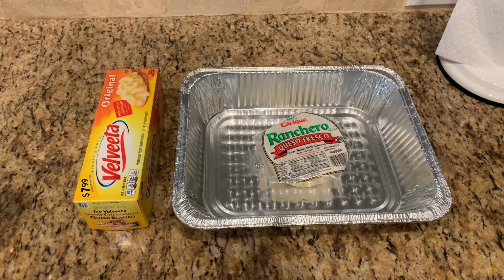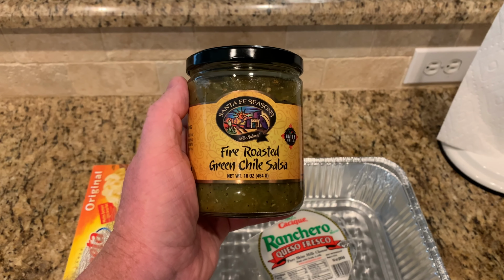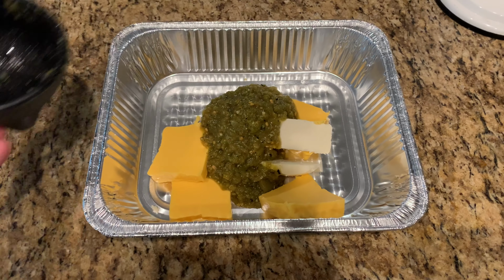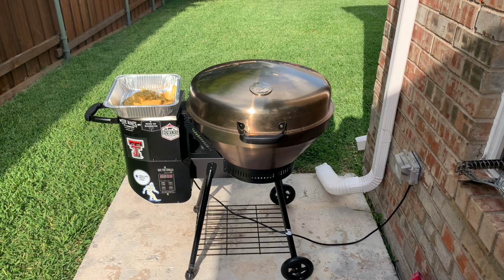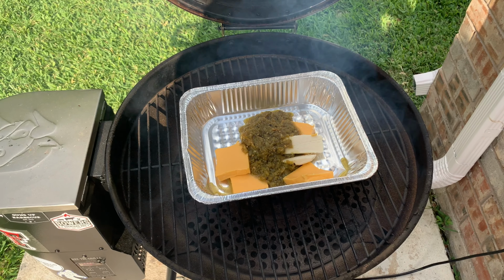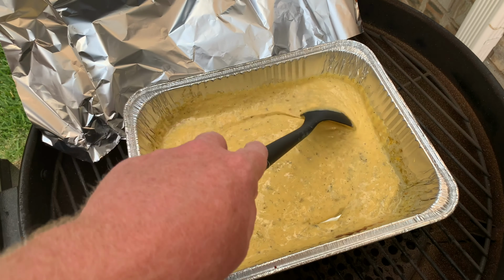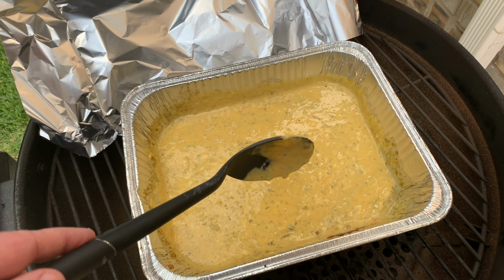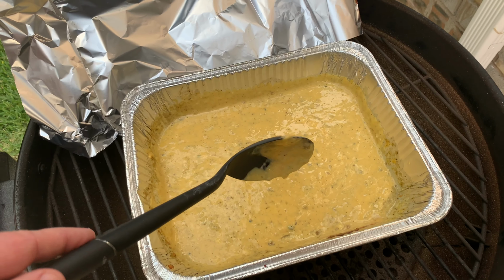Torchy's Tacos Queso Copycat Recipe | Smoked Queso on the REC TEC Bullseye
Since smoked queso is all the rage these days I put my spin on Torchy's Tacos Famous Queso by smoking it.

Recipe aided by the Homesick Texan

Must Have Bullseye Accessories Linked Below.